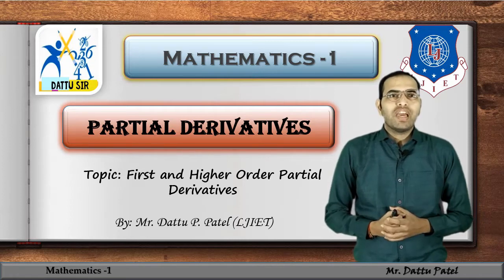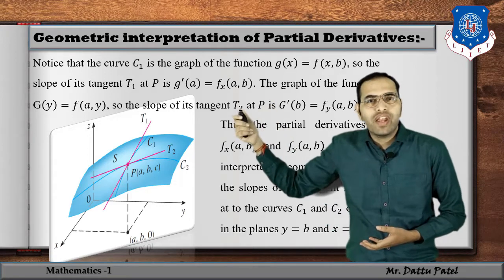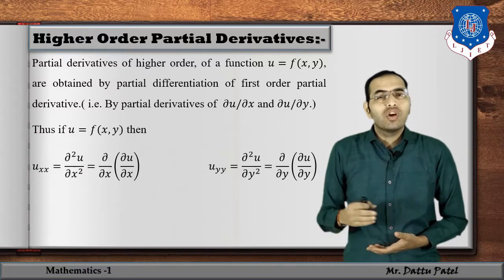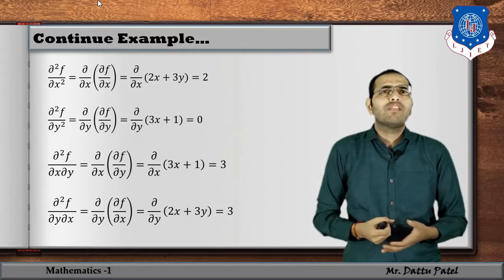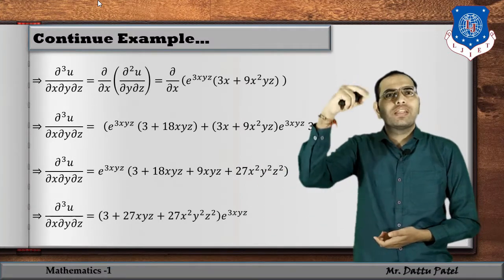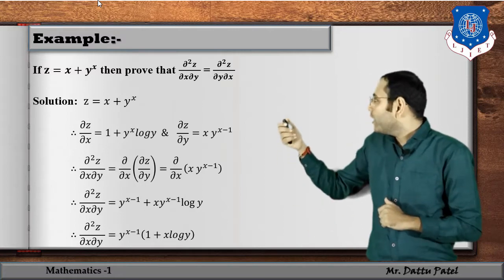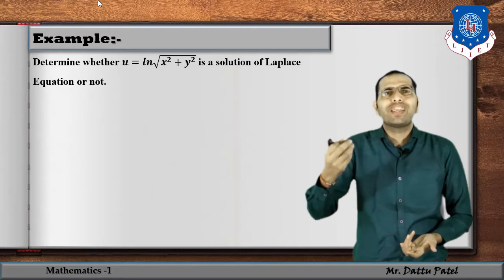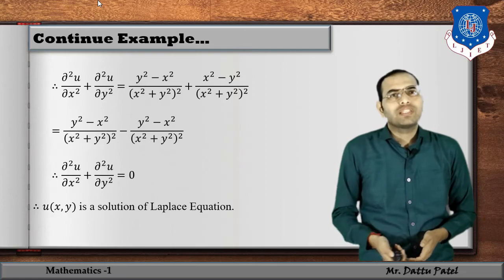Lec-08_First and Higher order Partial derivatives | Mathematics-1 | First Year Engineering